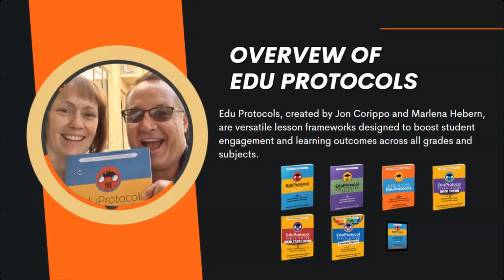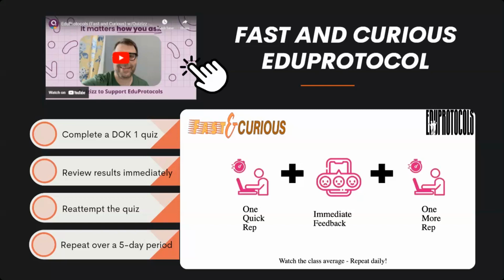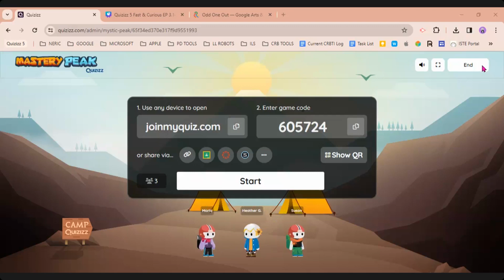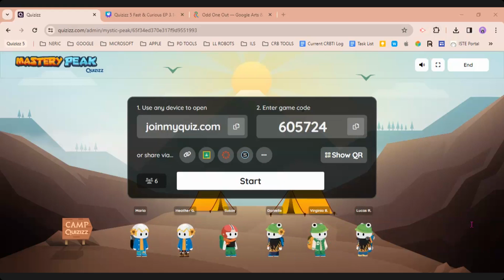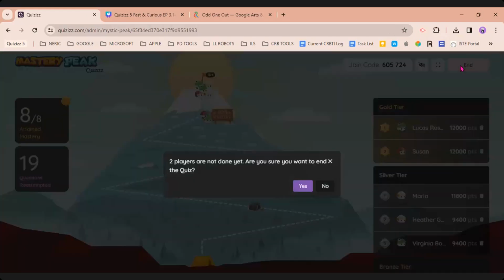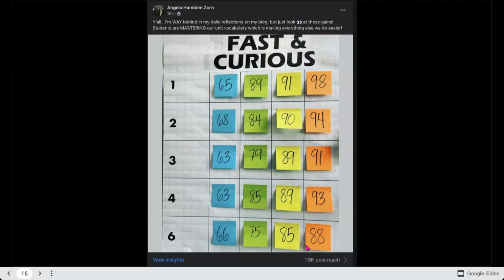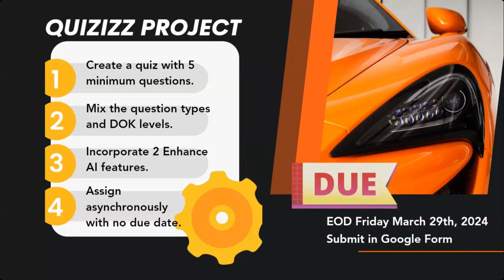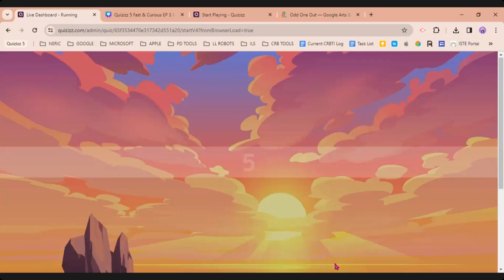Quizizz 5 FACS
Discover how to pair the EduProtocol method "Fast and Curious" with Quizizz for a dynamic, engaging, and effective learning experience. This session will provide strategies for boosting student engagement and mastery through repeated, quick interactions with content using Quizizz.